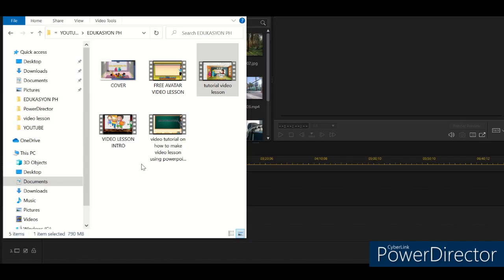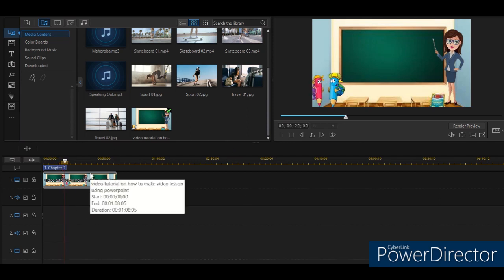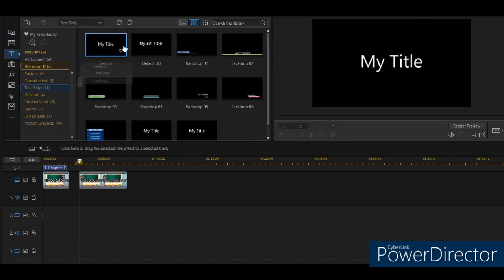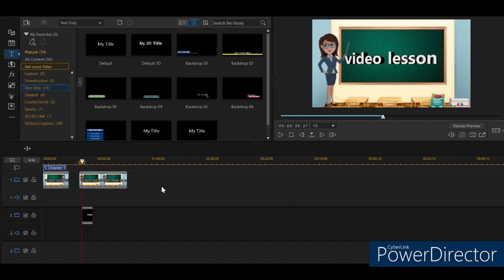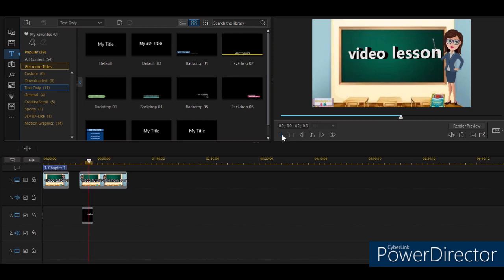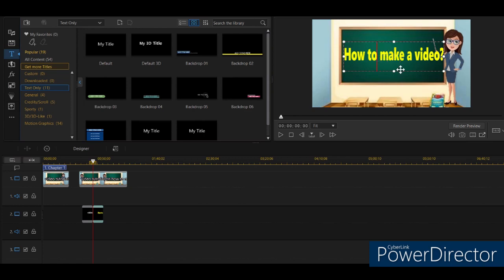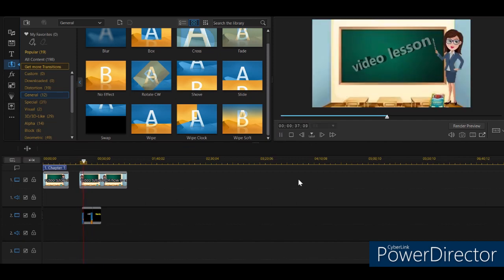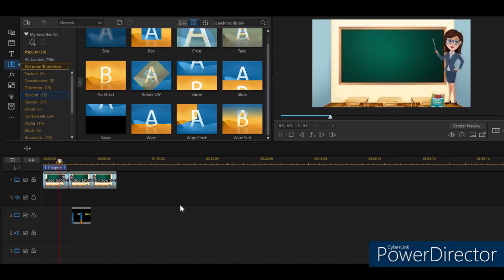USING POWER DIRECTOR [HOW TO EDIT VIDEO]